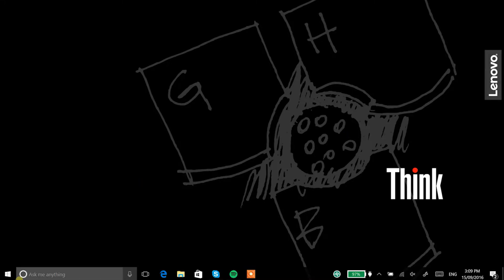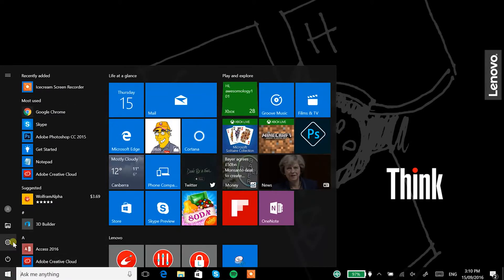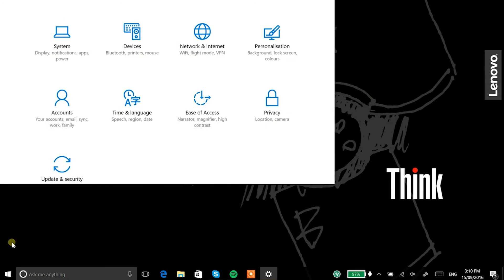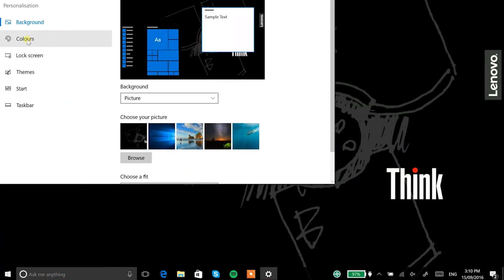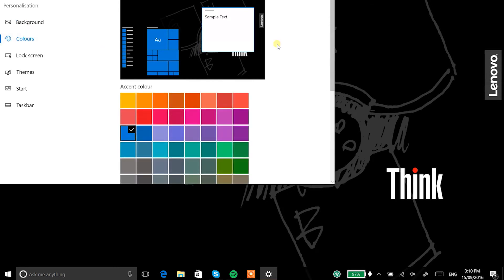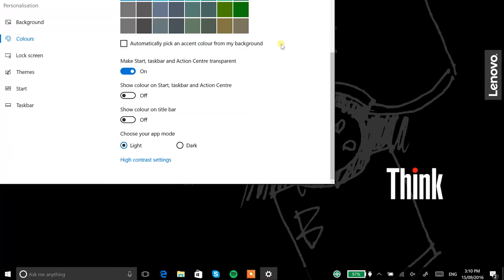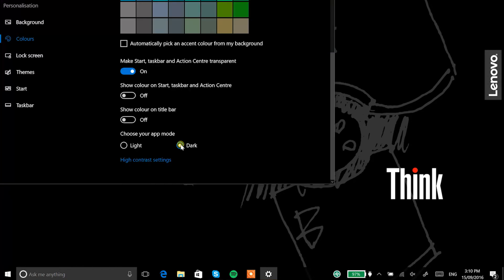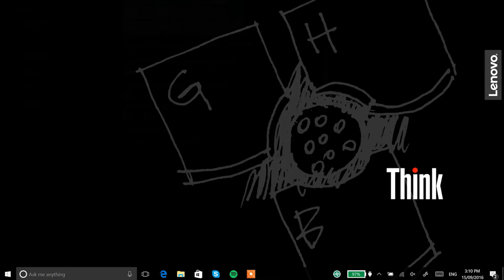How to turn "dark mode" on with Windows 10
In this weeks TechTip we have Phid McAwesome show you how to turn "dark mode" on with Windows 10